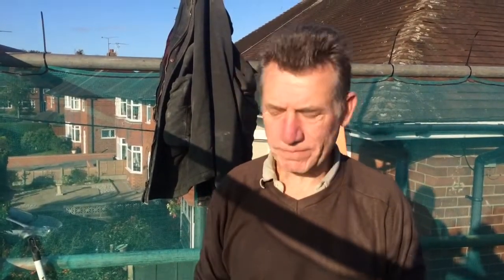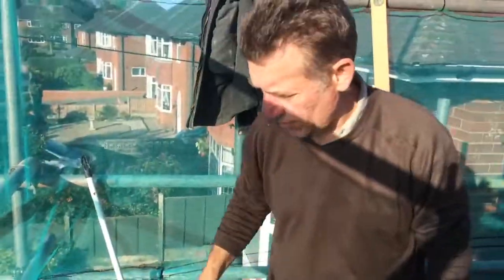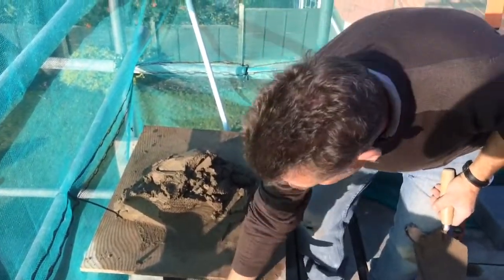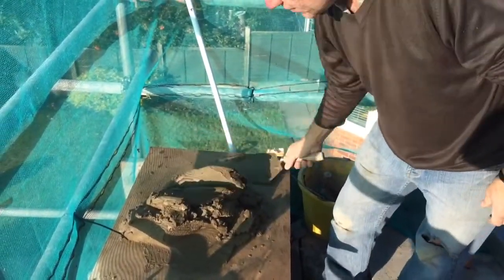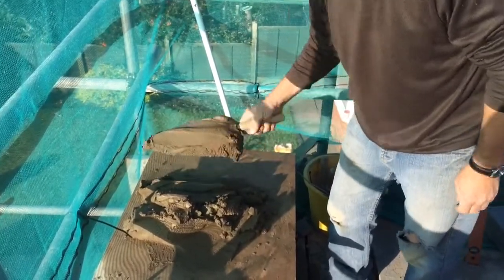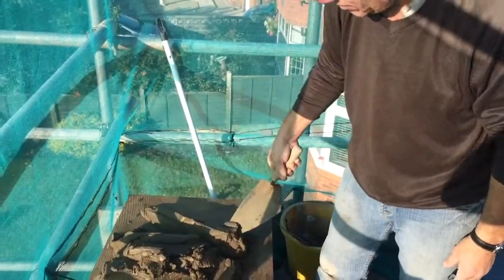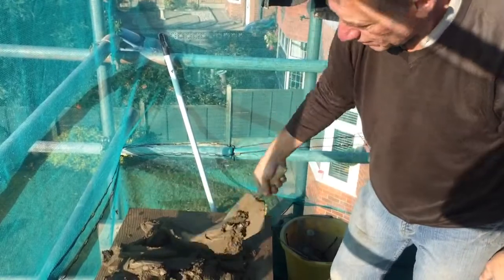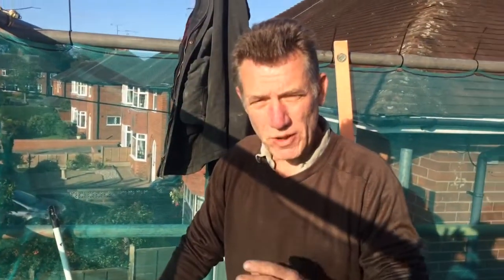Bricklaying to use the trowel, mortar & spot (2 of 4)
This second video on how to work the mortar on the spot.  This series of videos was taken on an actual working site